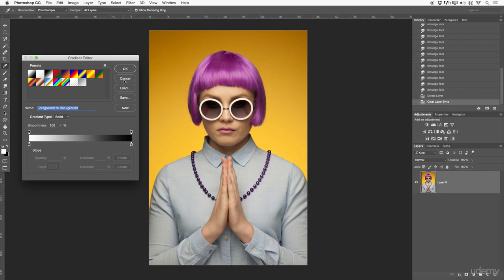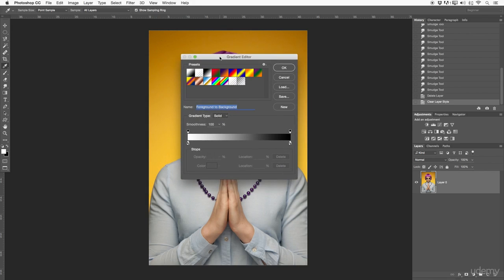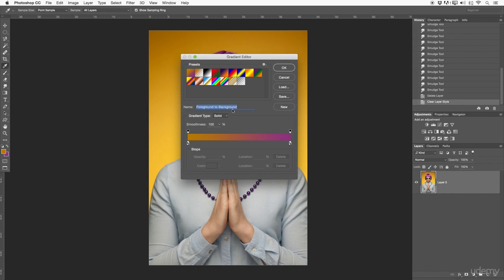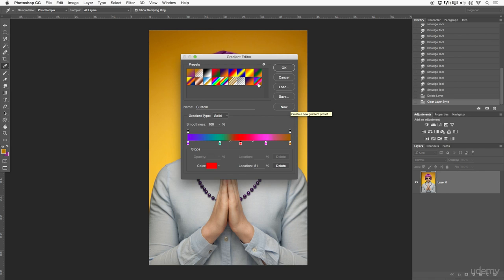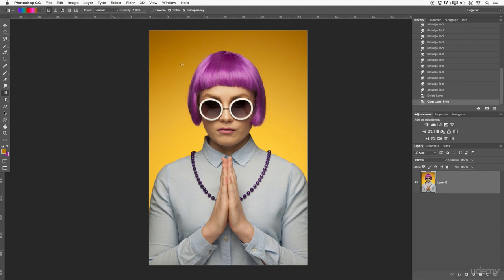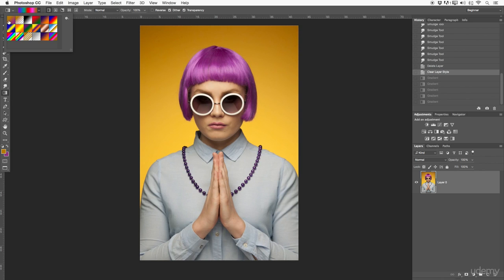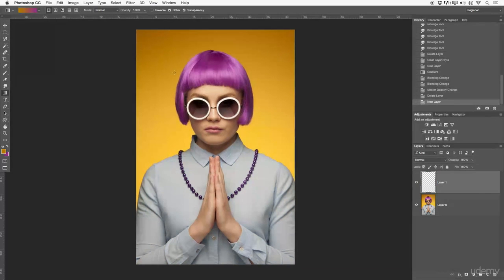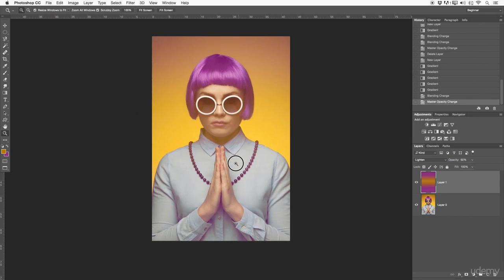10 Photoshop Tool Gradient Tool